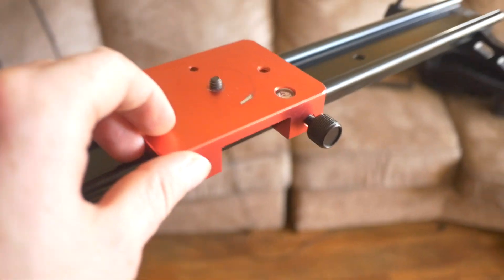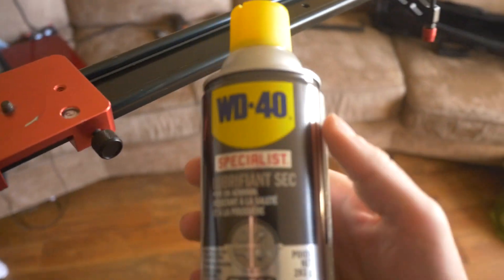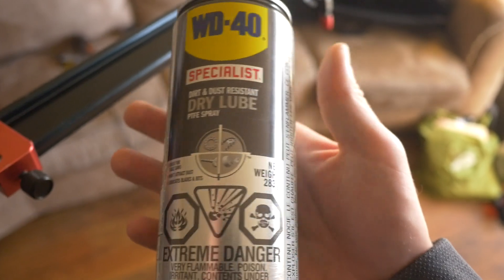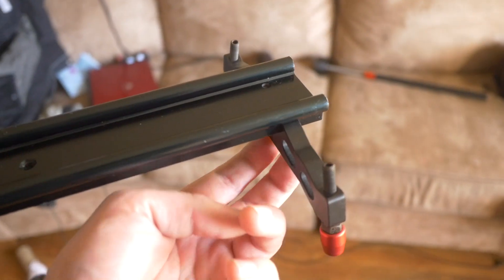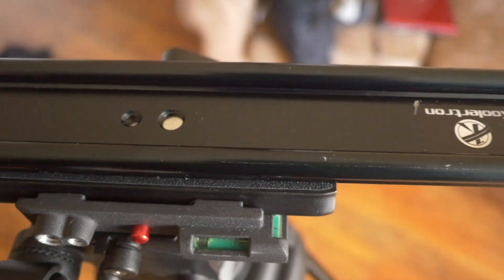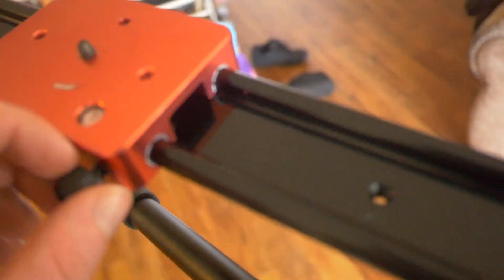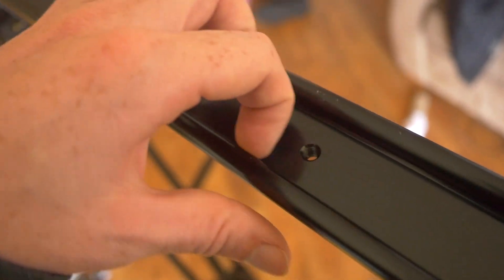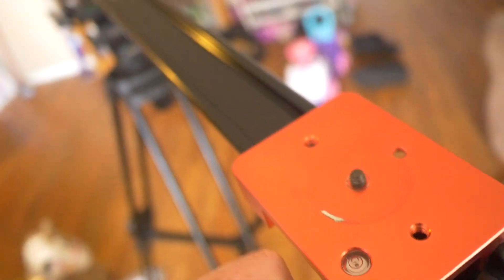IMPROVE YOUR CHEAP FRICTION SLIDER!!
Koolertron, Kamerar, and other low cost friction based sliders can apparently be significantly improved using Dry Lubricant products. I used PTFE because I had it around because I used it on my stabilizer bearing oil change, but I imagine you could use a graphite or silicon based DRY lube as well.

If you have any questions about how to do this, don't hesitate to ask in the comments :)